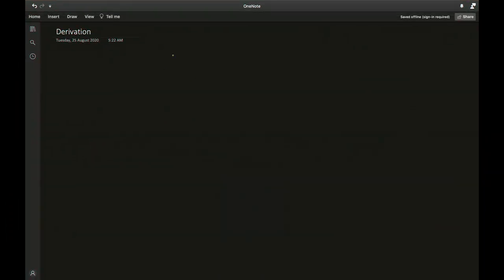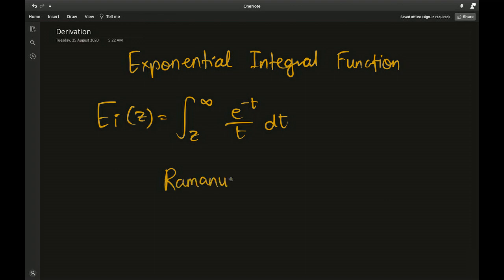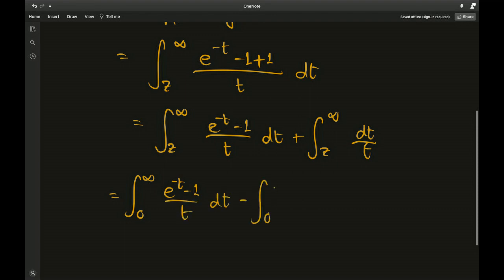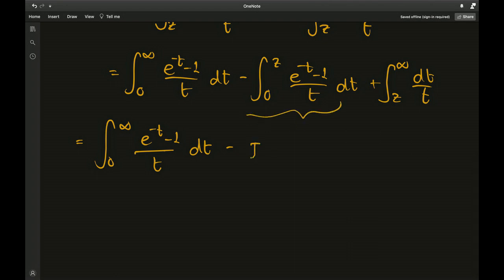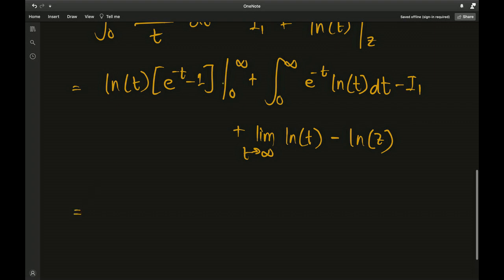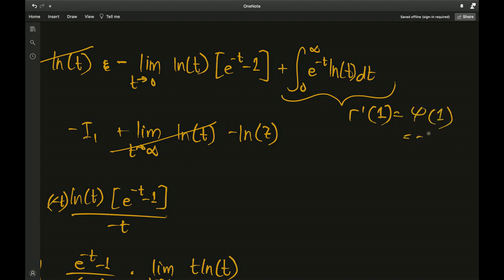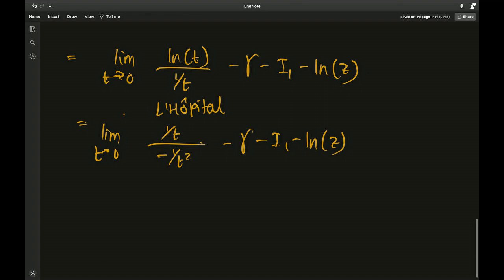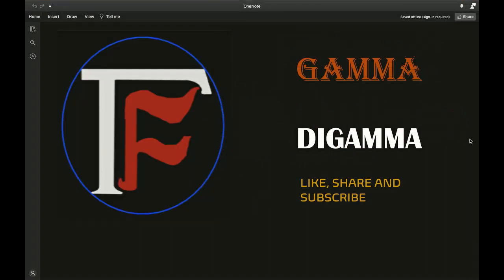Exponential Integral Function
In this video, I derive a nice formula for the non-elementary Exponential Integral Function.